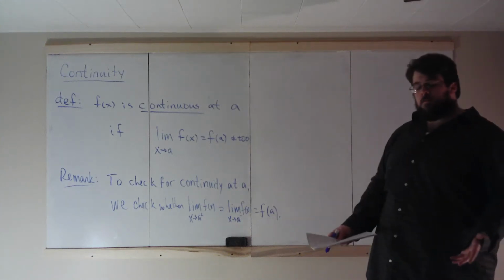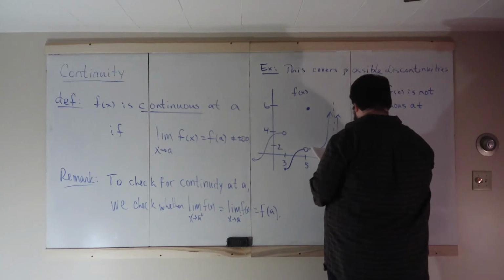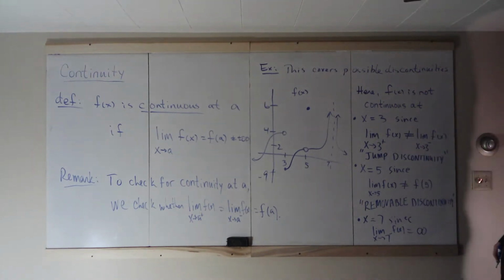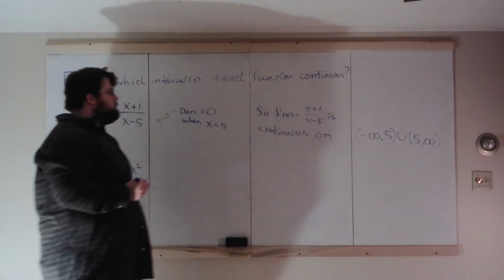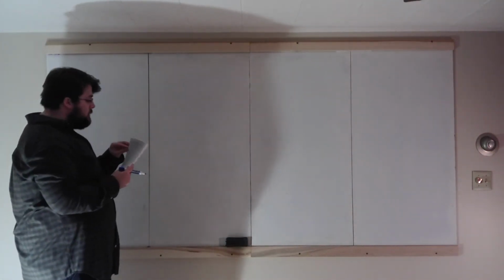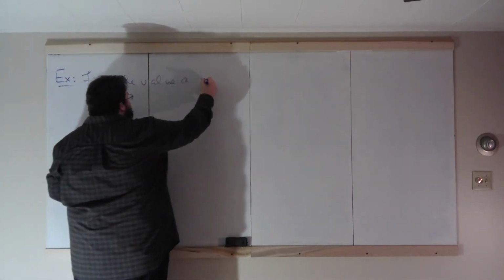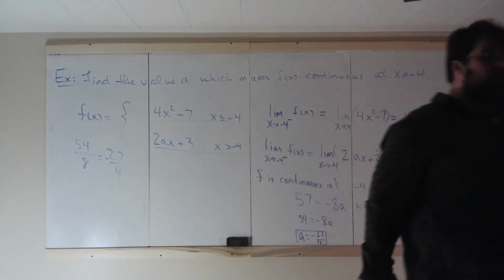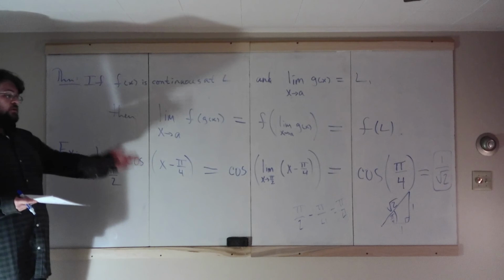Lecture 1.8 - Continuity